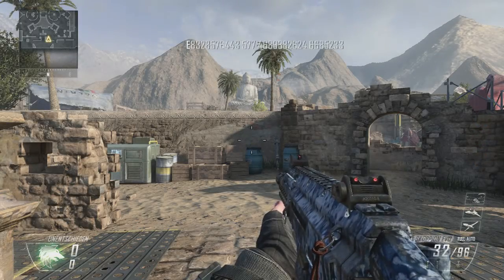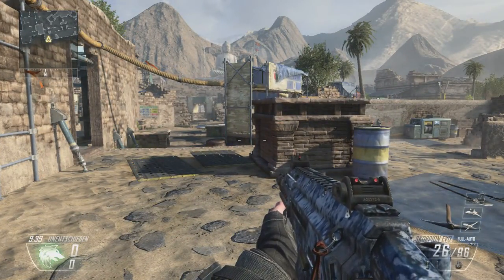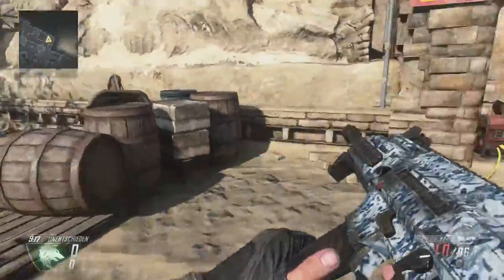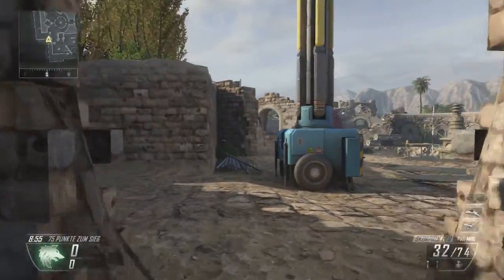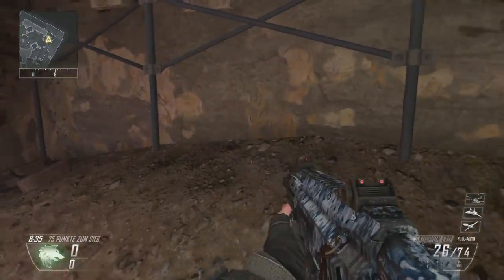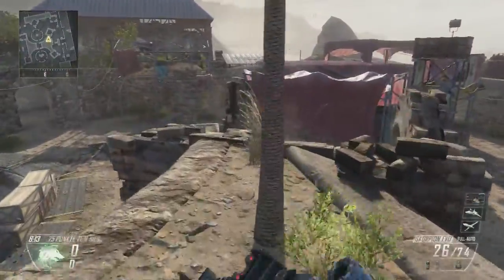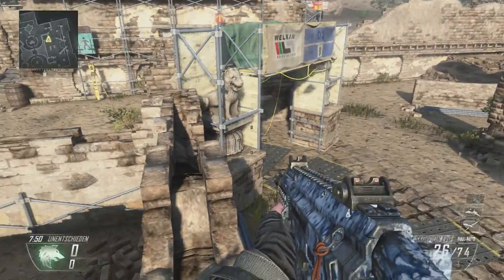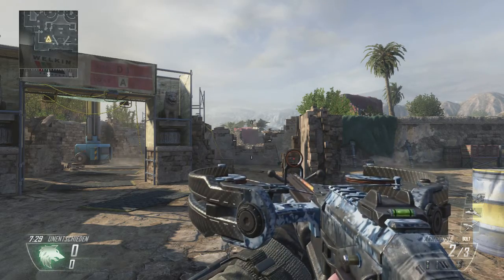Lets Review Call of Duty Black Ops 2 Multiplayer Maps Map 28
Attention, here comes Dig, No not dig dug and not digger, no, this map here calls dig, not more and not shorter, only dig...